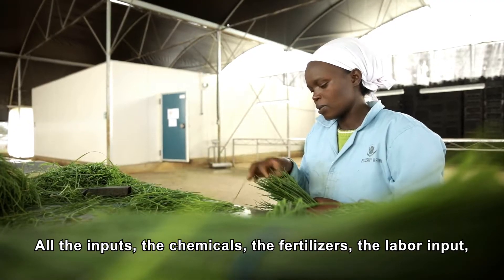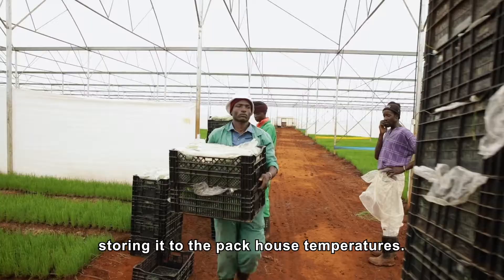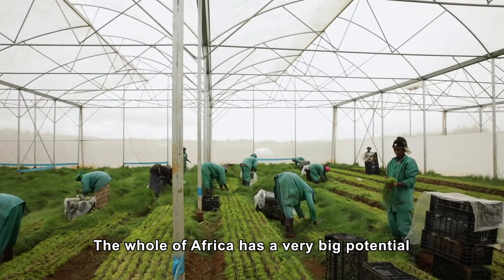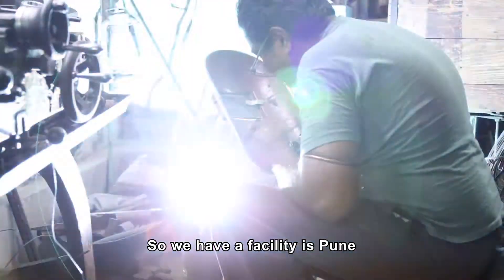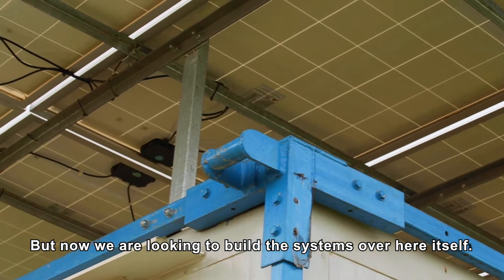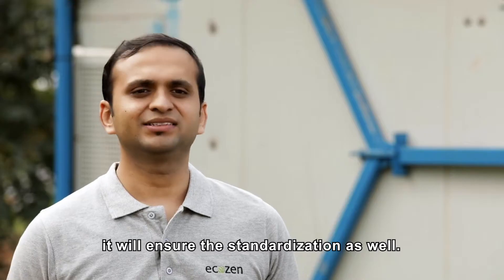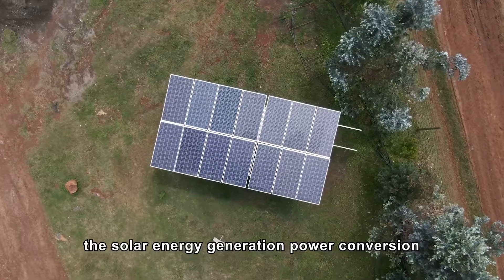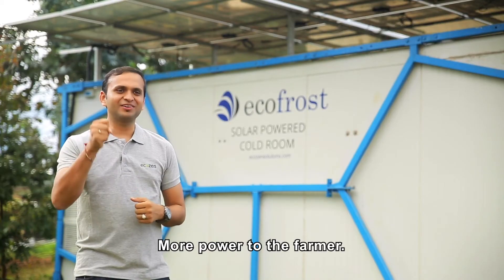EcoZen Solutions: An OGCCC Finalist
EcoZen Solutions, the second place finalist of the Global LEAP Awards Off-Grid Cold Chain Challenge, is a company that aims to disrupt the way perishables are handled across the value chain, with clean and innovative cold storage technology.